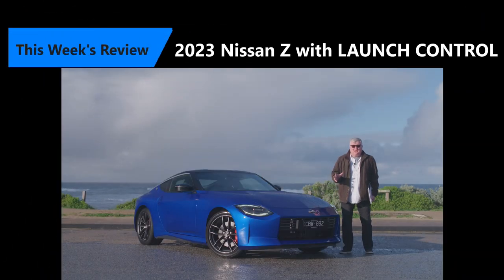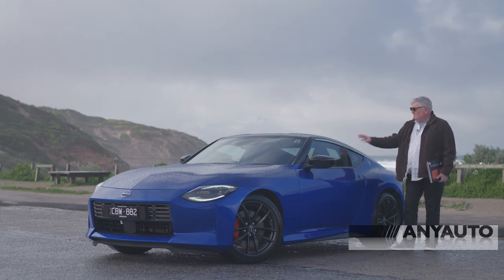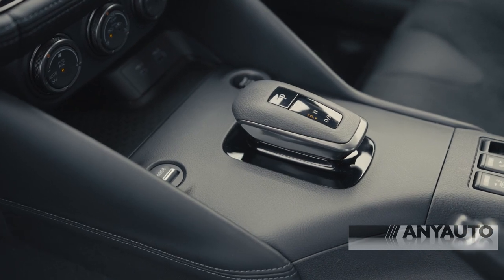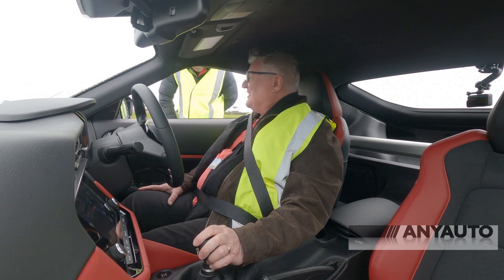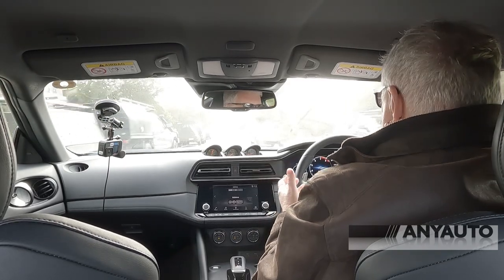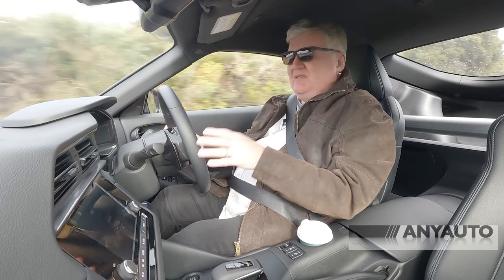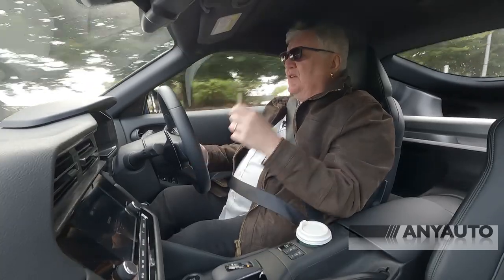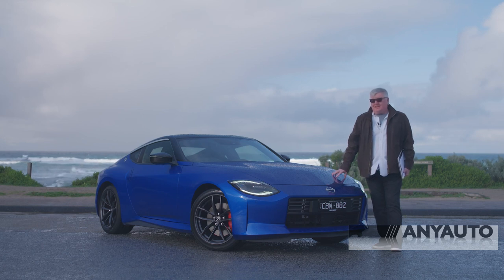2023 Nissan Z review ANYAUTO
Corners are a joy. Don’t give it a bootful mid-turn if you don’t want things going tits-up. Be mindful of almost 150kw to each of the back tyres, and respect the technology that keeps it connected to the tarmac.
Changes of direction are dispatched with the confidence of an F1 driver, the poise of a fashion model, and the charm of a 20’s movie star. Nissan Z is all those things.
One the way to the weekend cabin, a couple of bags in the back (soft bags if possible), you’ll drink in the Z experience. It is an old-school shot of adrenalin, mixed with a shot of single malt. There are few nods to modern aids. Although you get airbags and traction control, Nissan Z isn’t doing all the steering for you, that’s your job.
You feel the master of every switchback, and the king of every straight.
As you purr through the gears, the sound you hear inside has been enhanced by Hiroshi Tamura’s own loving hands, via the speakers. Tamura-san wants you to feel the love he has poured into every single movement. He is present on every drive. You can thank him as you clutch down to 2nd for a tight right hander. His bosses didn’t want a manual, but he is a man with whom only the brave will trifle.
He talks about his creation like a winemaker about a vintage, or an architect about his gravity-defying edifice.